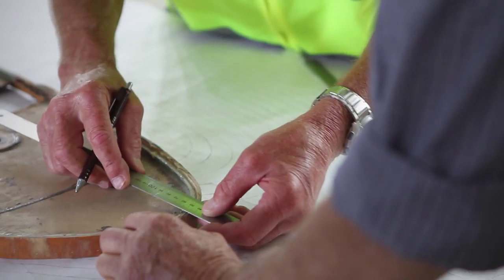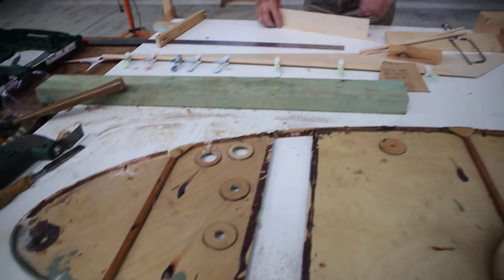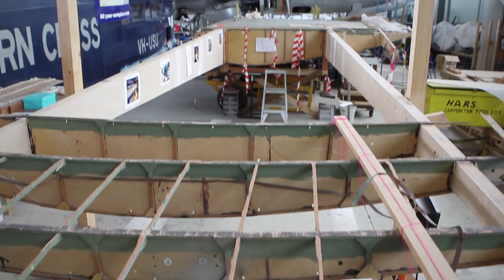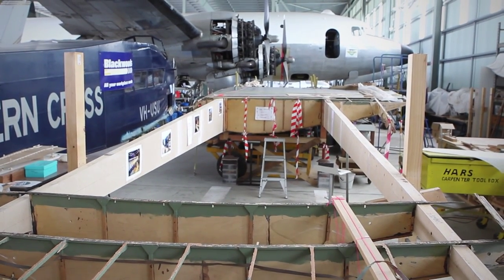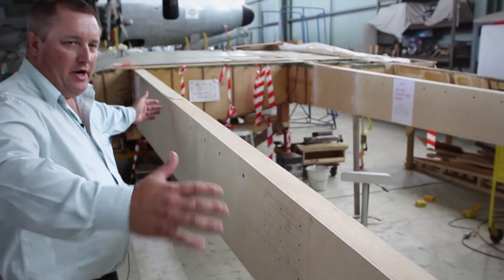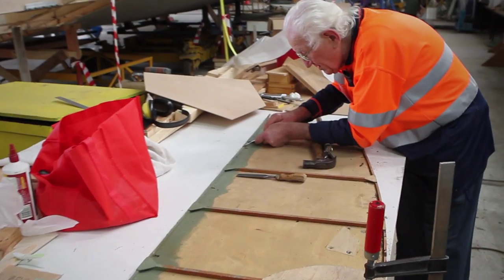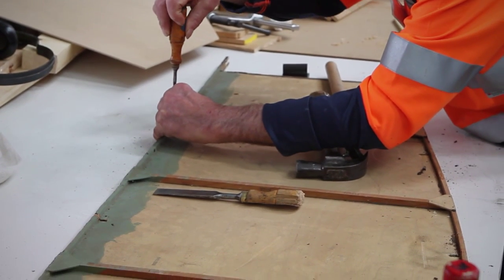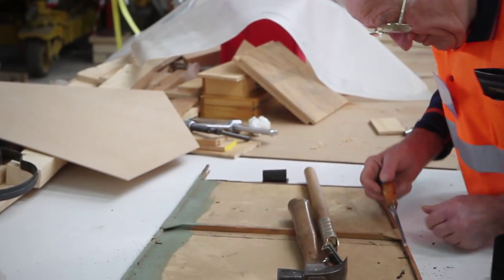Airservices helps the Southern Cross II get back into the air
Airservices has contributed $30 000 to assist the Historical Aircraft Restoration Society (HARS) complete its restoration of the Southern Cross II – a flying replica of the aircraft made famous by Sir Charles Kingsford Smith and Charles Ulm to complete the first crossing of the Pacific Ocean by air in 1928.

The restoration to full flight status of the Fokker F.VIIb/3m tri-motor replica is being carried out at the organisation’s aviation museum at Albion Park Airport, Wollongong, including significant restoration work on the aircraft’s wing.

Airservices sponsorship will help get the aircraft back in the air to tour Australia and promote the significant contribution made by the Southern Cross and its crew.